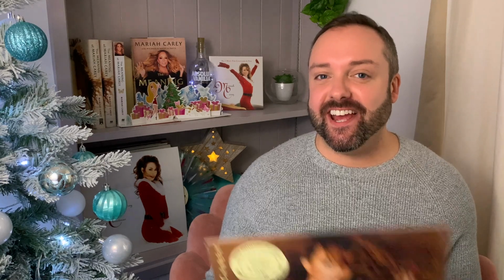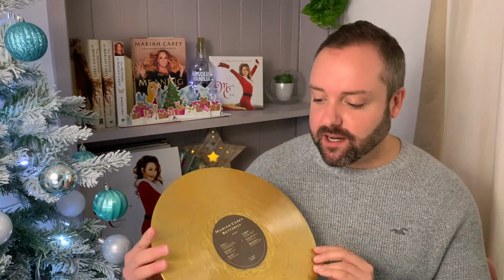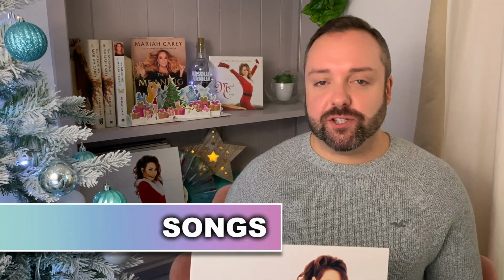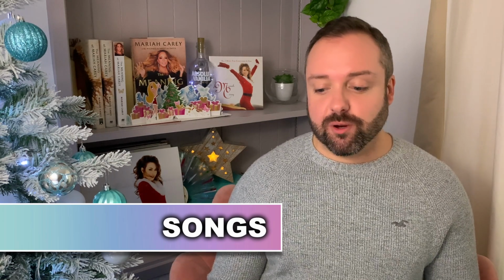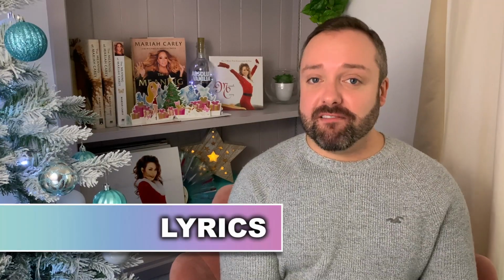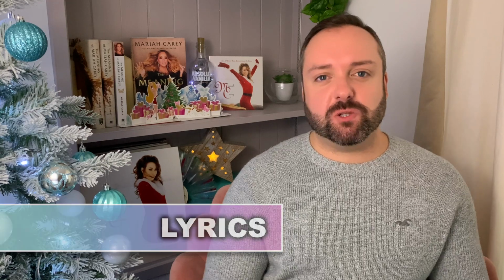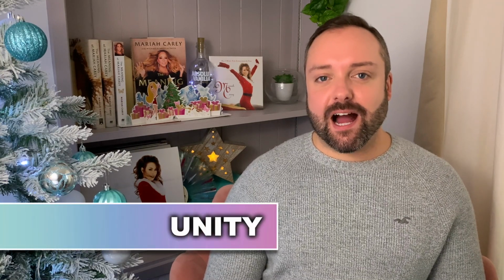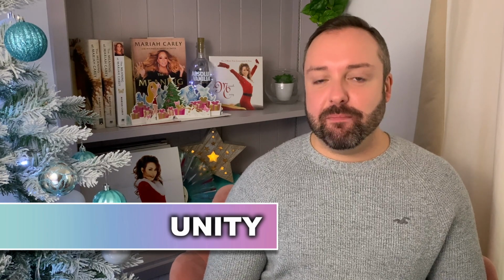Rating Mariah Carey's Merry Christmas Album (Mariah Carey Album Review)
IT'S TIIIIIIIIIME!! Here is a new addition to my album rating series; it's the turn of Mariah Carey's iconic Merry Christmas album!

This album brought as All I Want For Christmas Is You and started Mariah's legacy as the Queen of Christmas! I played this song over and over when I was younger and I still love coming back to it year after year. I hope you enjoy this video (including the new, remixed opening titles!) and all the other Christmas goodies I've got coming up!